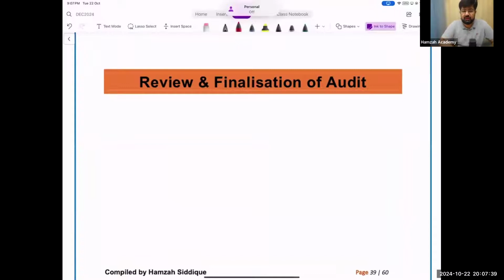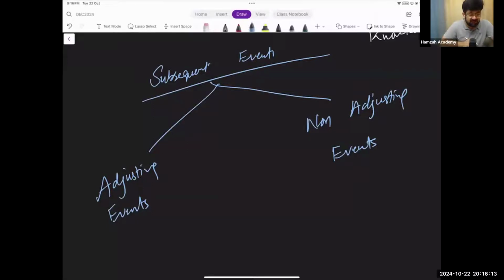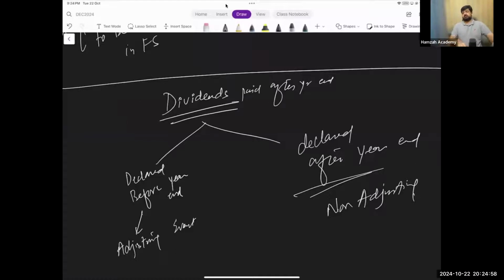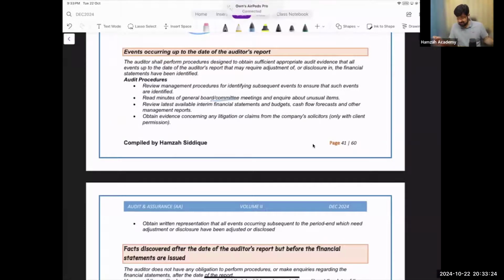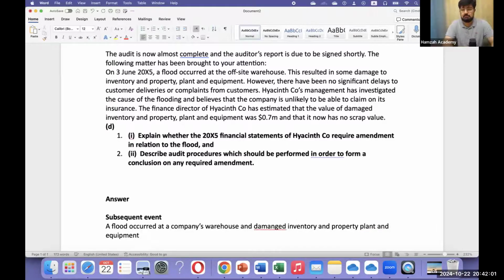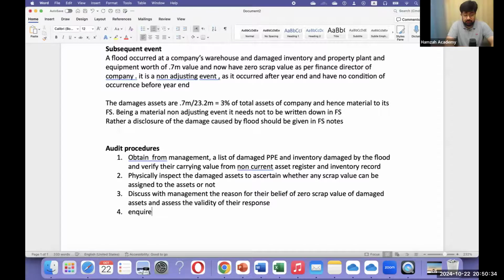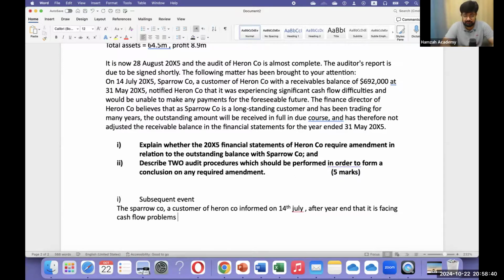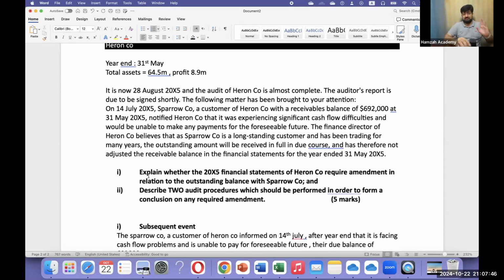ACCA AA Subsequent Events | Hyacinth co & Heron (past exam questions)